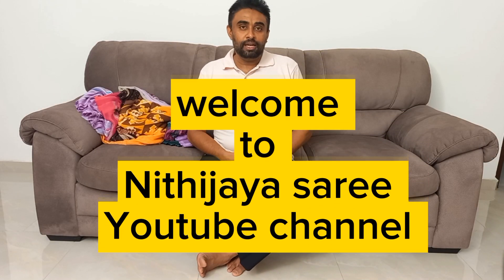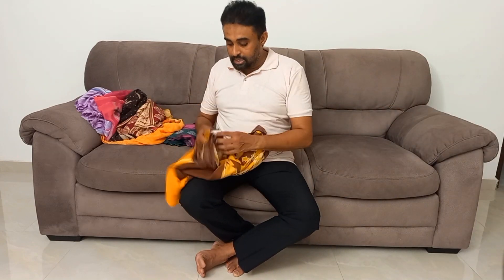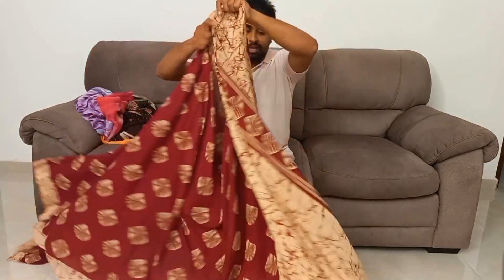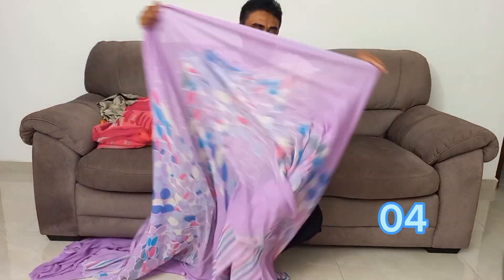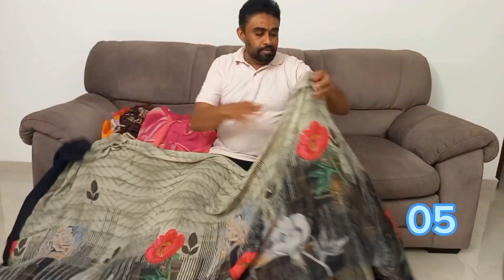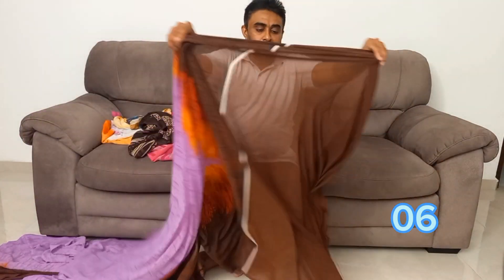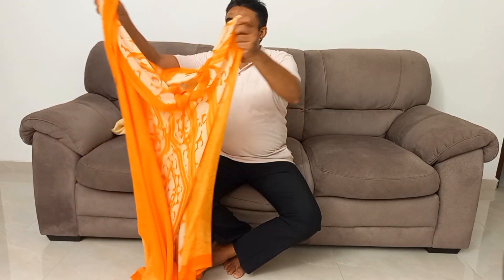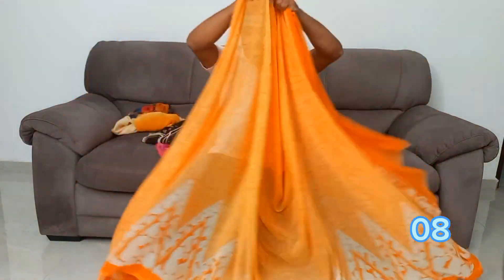Chiffon Saree Promotion | VIDEO 1733 වැඩිදෙනෙකුගේ ඉල්ලීම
CASH ON DELIVERY IS AVAILABLE
Stay Safe and Try to do online saree shopping
Buy Online

Latest Cotton Batik
cotton Designs |Batik Sarees
Sri Lanka. Nithijaya Saree.
bathik saree jacket design 2022
batik saree online#lanka batik saree
batik saree manufacturers
bathik saree for
Satin Silk Sarees
office saree
party saree design
batik saree design
batik material
batik shop
wedding saree Colombo
batik sree
batik saree design
low price saree
satin where
cotton saree design
latest saree Colombo
Wedding saree shop Colombo
lanka shop Srilanka
Saree Design Sri Lanka
Office saree online
Saree work items
Saree draping
Saree wearing new styles
Saree fashion
Saree hairstyle
Office saree shop
Office saree design
Office saree shop Sri Lanka
Saree shopping
Saree short
Saree Design 2022
Saree shop pettah
Saree shipping Sri Lanka
Office saree design
Saree jacket design
Office saree jacket
Office saree online shopping
Online shopping smart life
Batik design
Batik saree design
Office saree price
Batik saree price in Sri Lanka
Saree Mostar
Wedding saree price
Party saree design
Party dress
Party saree design smart life
Party saree
Party saree collection
Party saree styles
Party saree online shopping Sri Lanka
Batik
Office batik saree
Colombo shopping Smart Life
Pitakotuwa Shoopig Saree
Saree shopping smart Life
satin design Sinhala
sinhala saree video
koko shoo Sinhala video
Nithijaya saree